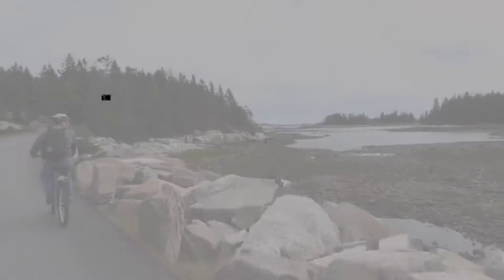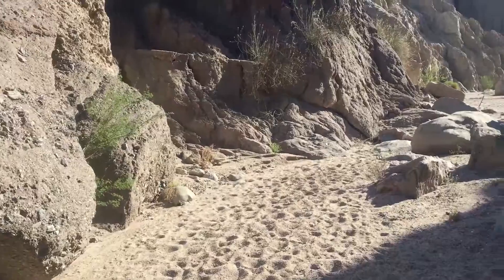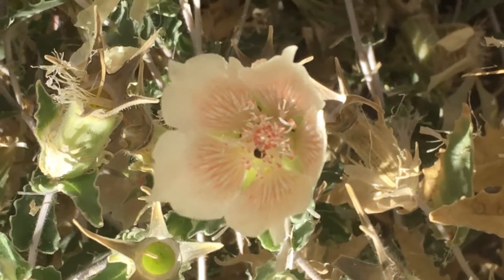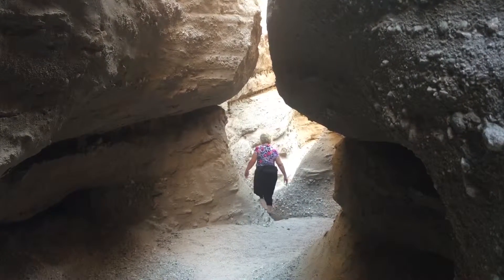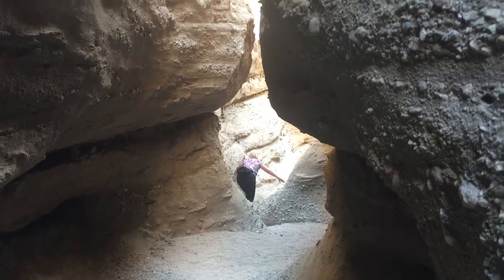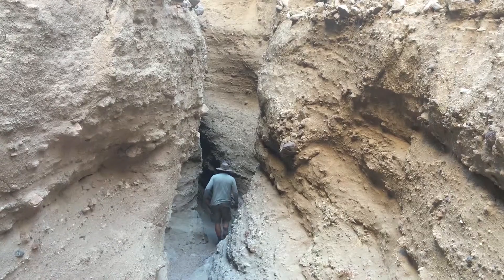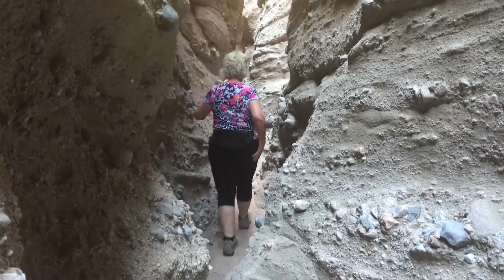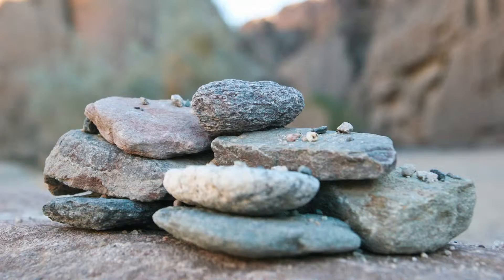Love Slot Canyons? Big Split Rock near Mecca CA is the Best!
The Big Split Rock slot canyon is an excellent hike displaying the exotic geology found in the Mecca Hills outside Palm Springs, California. This longest slot canyon hike in the desert is a fun adventure. What makes this place unique? This is where the San Andreas Fault  converges with other fault lines to form the uplifted, geologically exotic area known as the Mecca Hills.